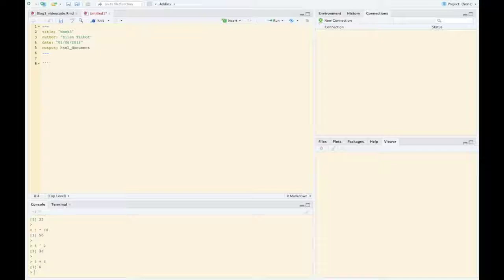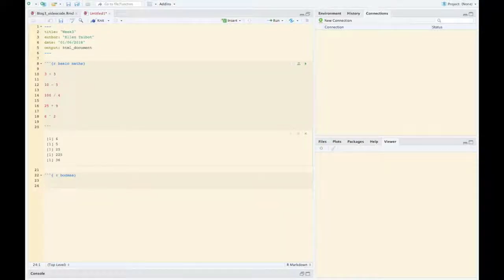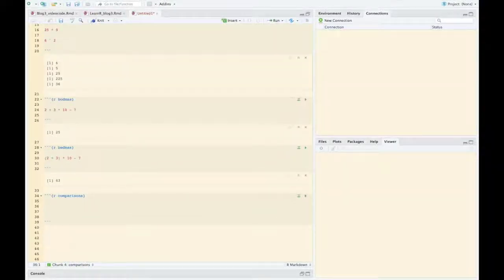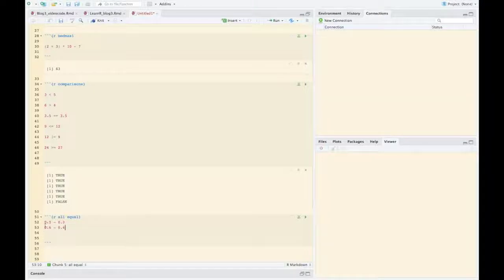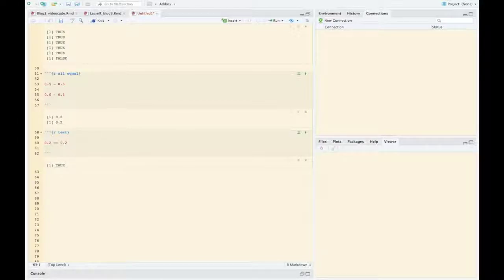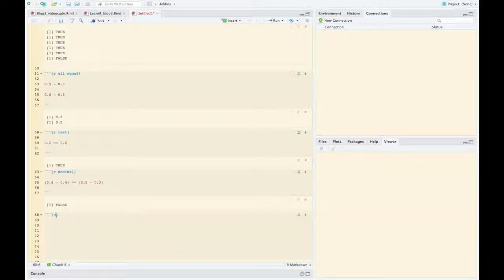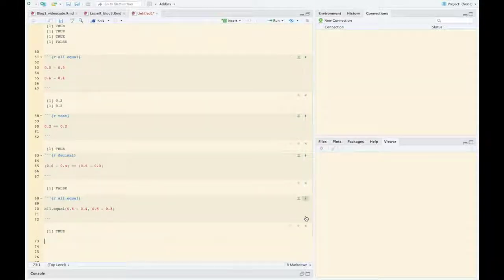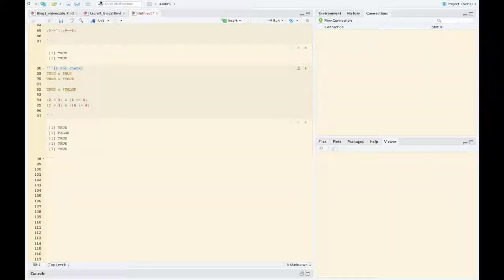Ellen Working With Operators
In this video Ellen takes us through the basics of using operators in R, starting with the easy ones, and then covering some of the more fun ones!